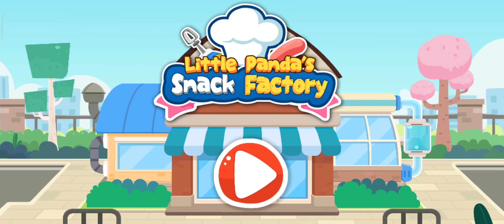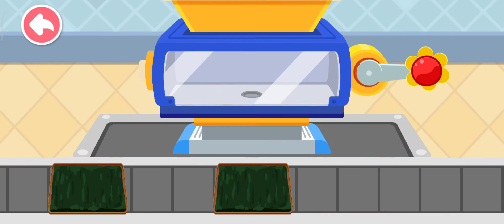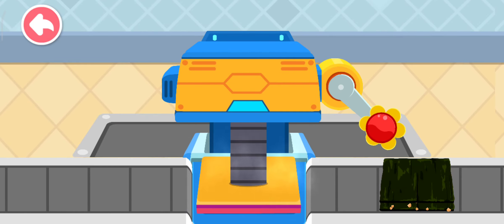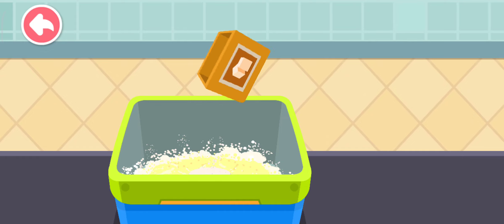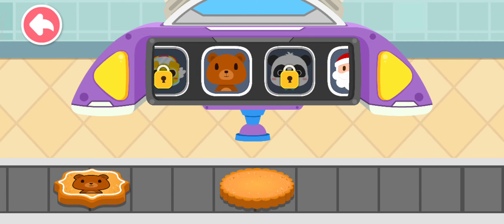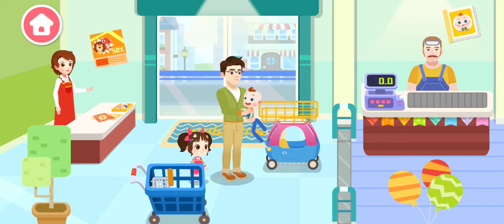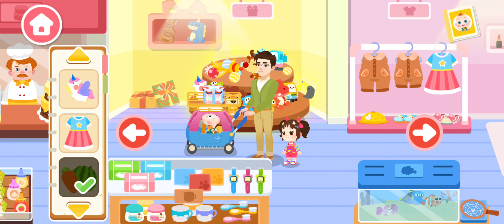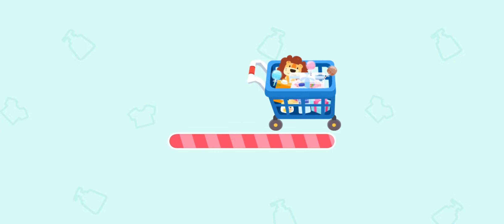Little Panda's Snack Factory & Super JoJo Supermarket - BabyBus Game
Little Panda's Snack Factory is now open!

This is a new children's game from BabyBus.

Here, children can try their hand at snack-making!

Ingredient selection
There are so many ingredients in the little panda's kitchen, like fruits and sugar... Children can make their very own treats by following the recipes provided!
Cookie-making
Mix the ingredients like the flour and eggs, and knead the mixture to make a ball of dough. Shape the cookies using the machine, and then place the cookies into the oven!
Chocolate-making
Mix together the cocoa powder, sugar, and milk, etc. Then, pour the chocolate mixture into the mold, and then place it into the refrigerator to chill!
Jelly-making
Choose a fruit that you are fond of, and then make juice with it. Add gelatin and sugar, and then mix them well. Add fruit bits to make an even tastier jelly.
Rewards
The child will earn coin rewards upon completion of the snack-making process. Coins can be used to unlock more ingredients!

You can make even more food at the Little Panda's Snack Factory.

Come and try out this game by BabyBus!

This is a game that BabyBus has specially designed for children. It is a game that allows children to enjoy the pleasure of cooking, extend their imaginations, and to design the shapes of their snacks.